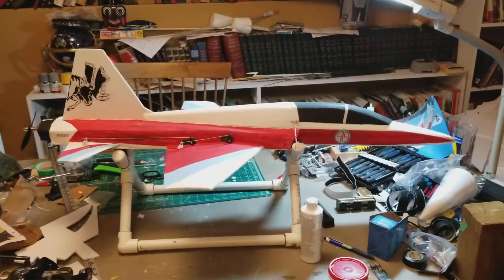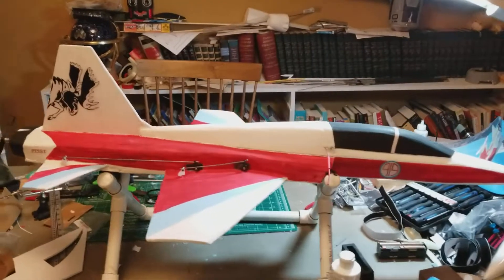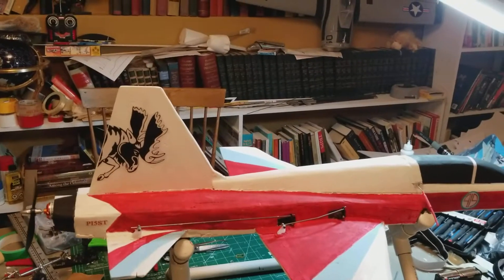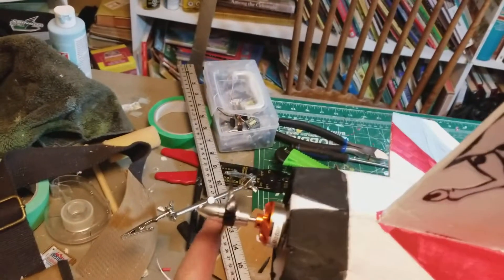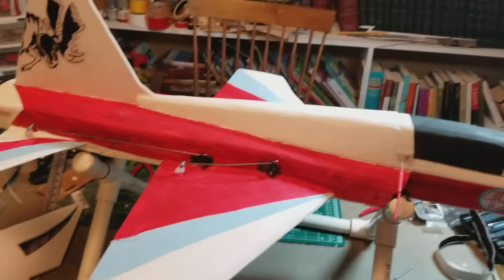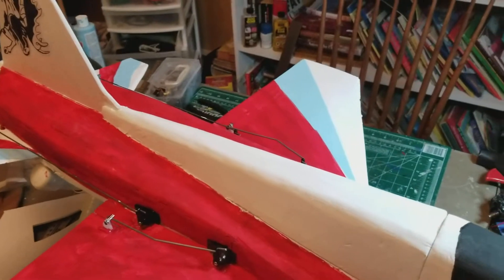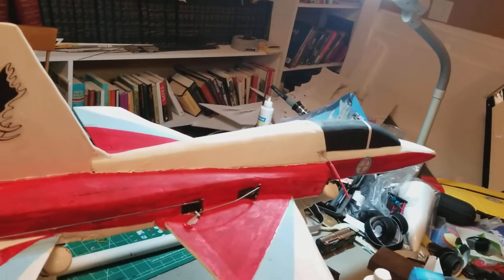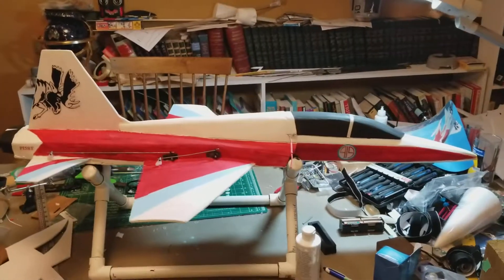T38 by Parkflyers International. Walkaround. Ready to roll!